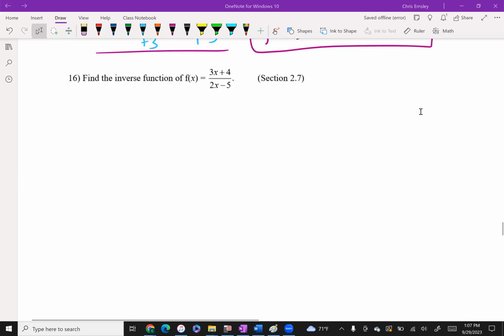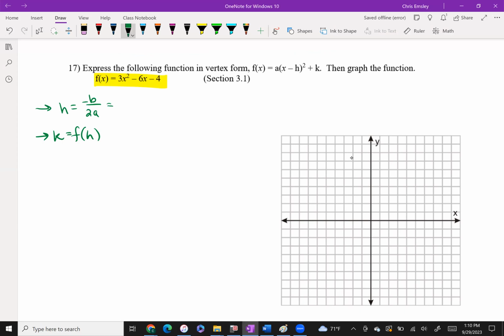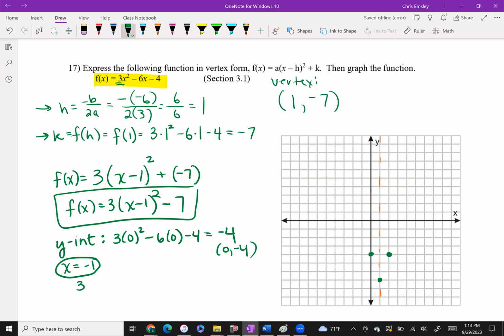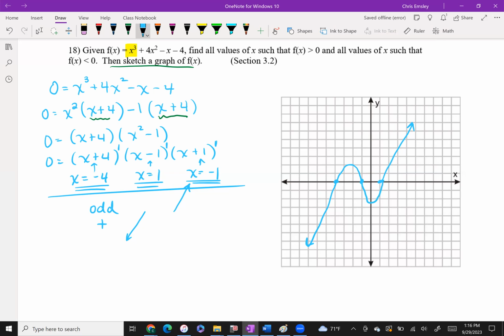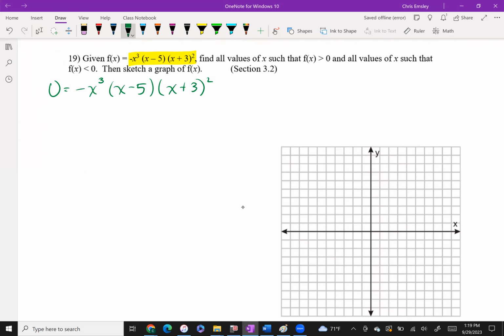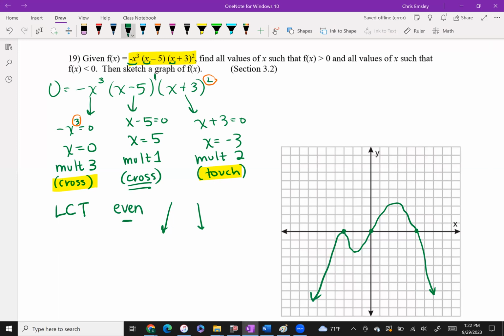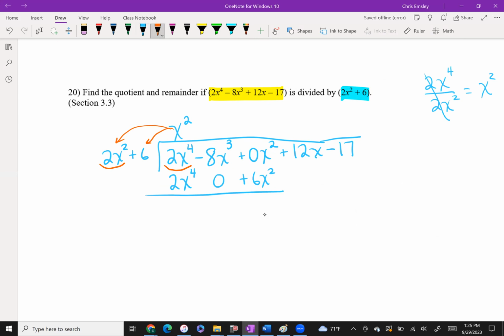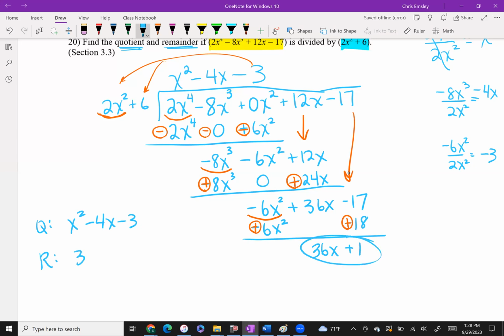Final Review 16-20 Day1